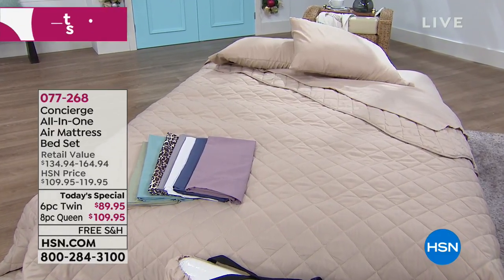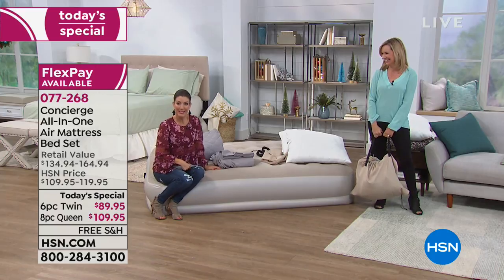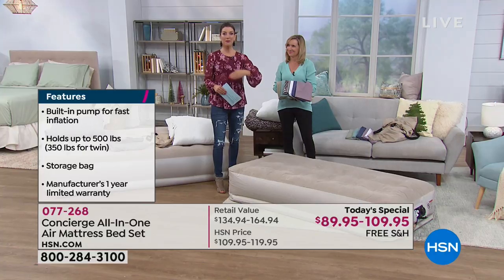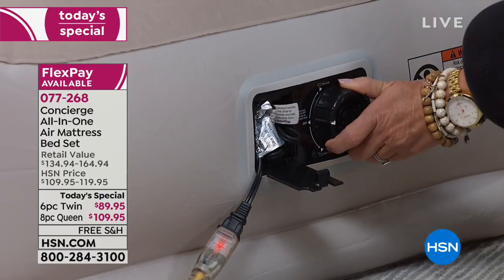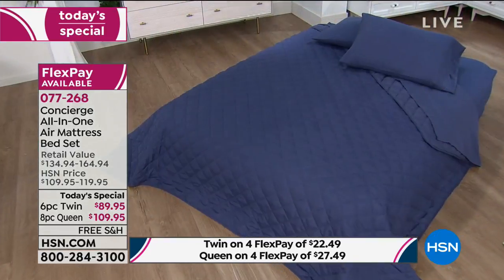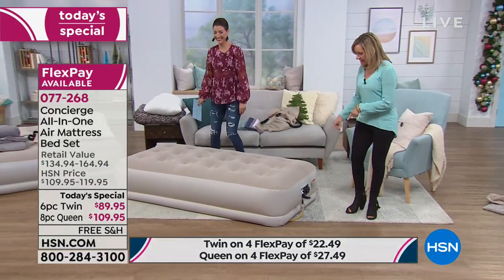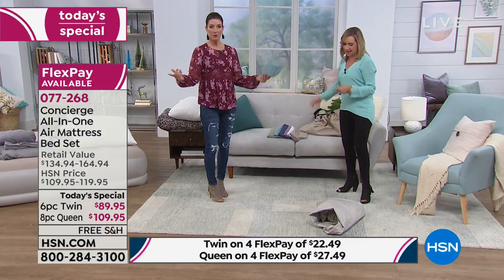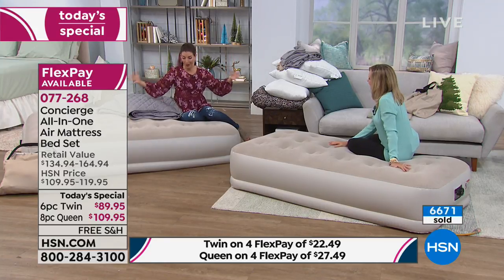Concierge Collection AllInOne 6pc Air Mattress Bed Set ...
Concierge Collection AllInOne 6pc Air Mattress Bed Set  Twin
Don't get caught unprepared when guests stay overnight. Everything you need to host a sleepover is right here in this allinone set.